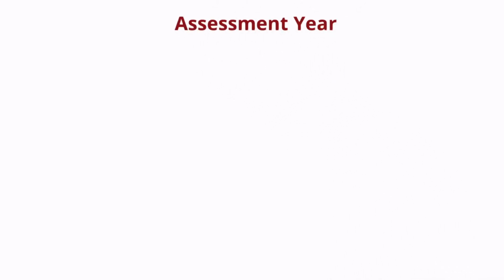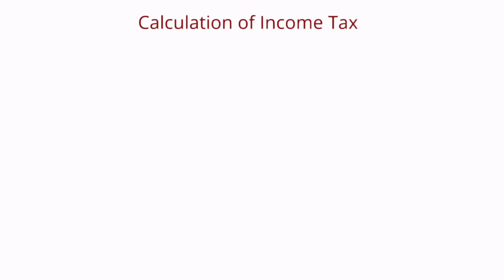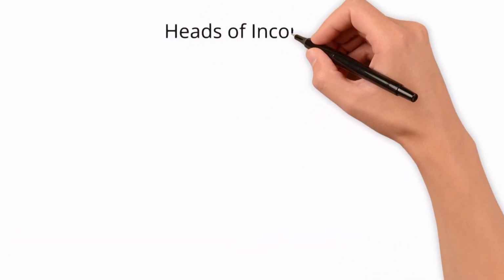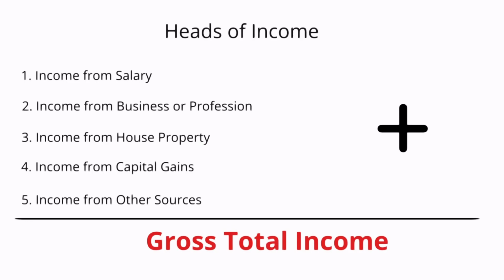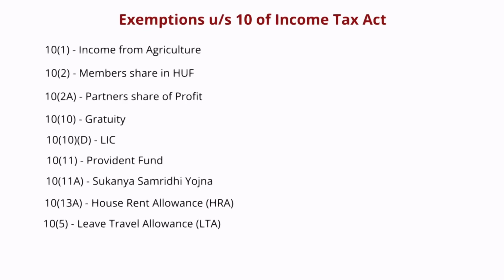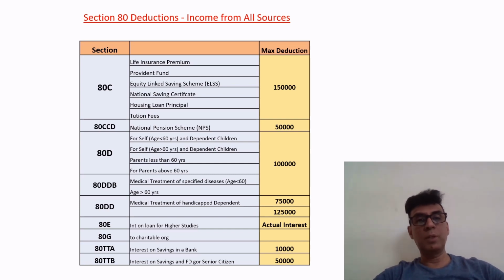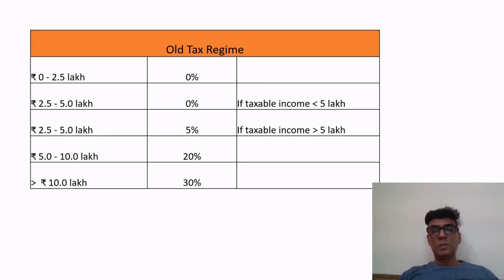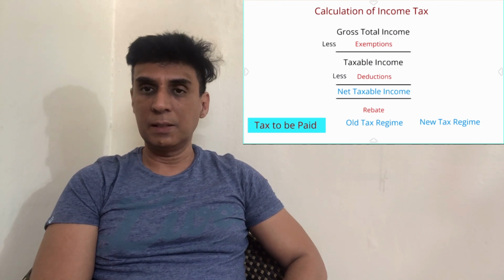Income Tax Basics । Uncover the Secret to Paying Less Tax!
How to calculate Income Tax. Old and New Regime with Tax Slabs explained.
What are Exemptions, Deductions and Rebate in Income Tax.
Which tax slab is better - Old or new?